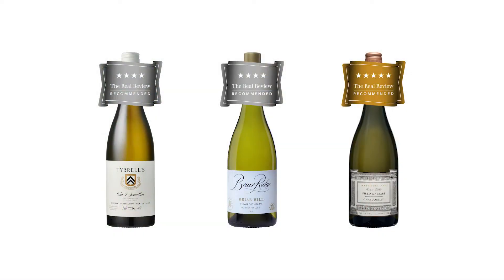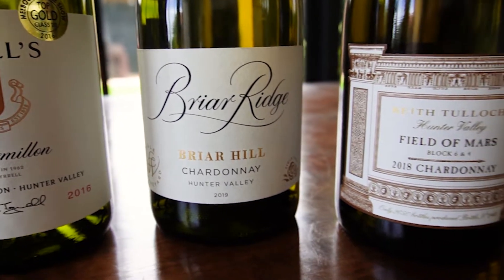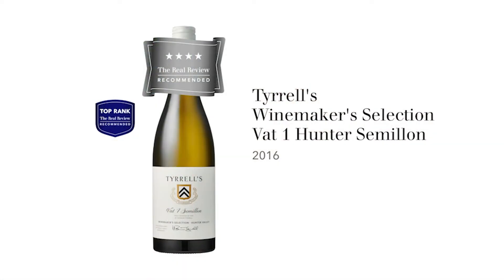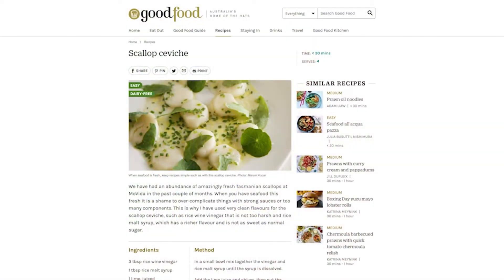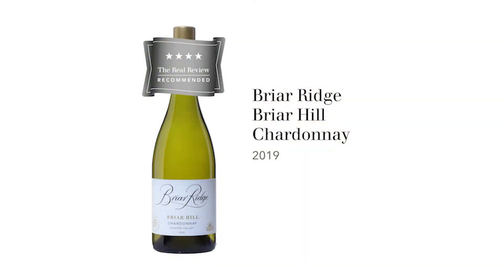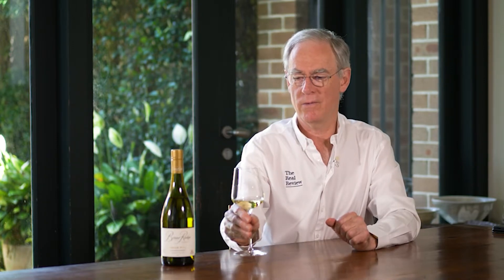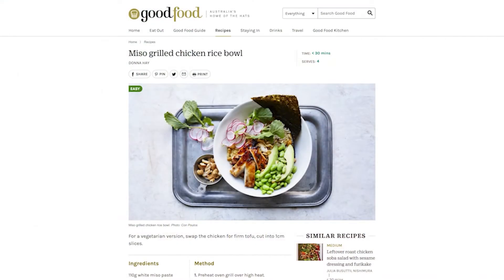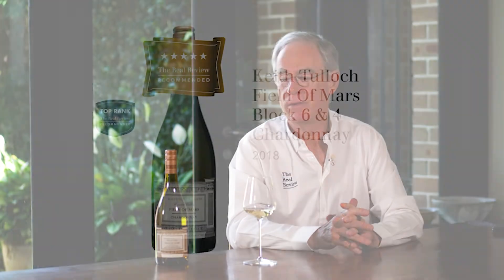Hunter Valley: A semillon & two chardonnays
This week in The Real Review we’re featuring the Hunter Valley. This region is of Australia's famous long-established wine regions, very well-noted for white wines. The famous varieties being semillon, which is unique in the world, chardonnay and verdelho. Today we feature a semillon and two chardonnays:

Matched with Donna Hay’s miso grilled chicken rice bowl

- Keith Tulloch Field Of Mars Block 6 & 4 Chardonnay 2018